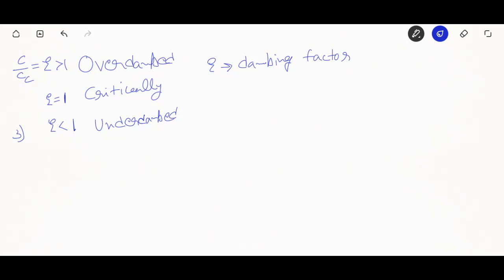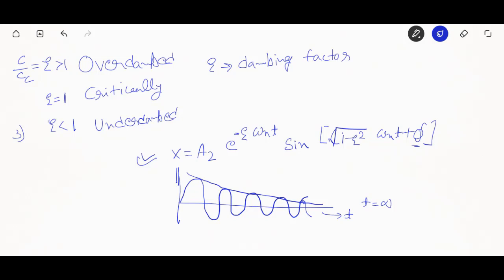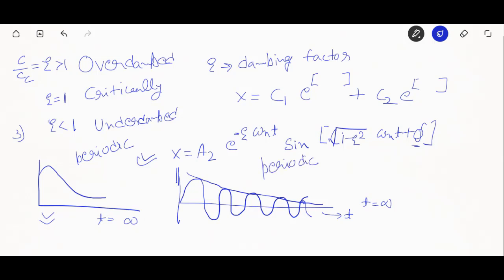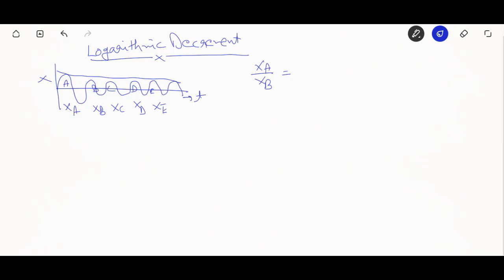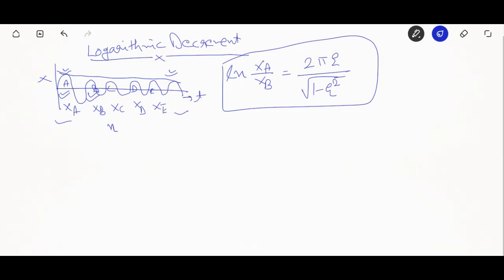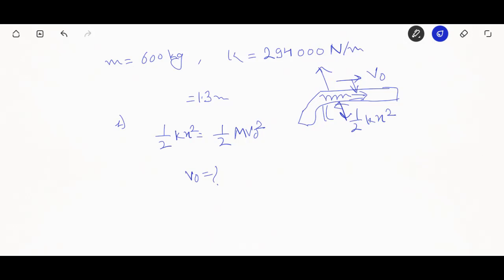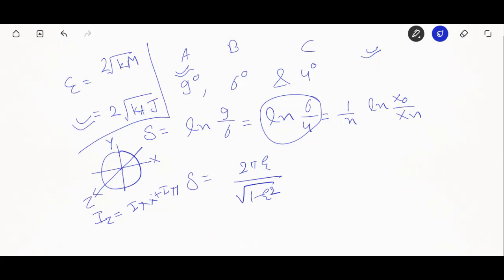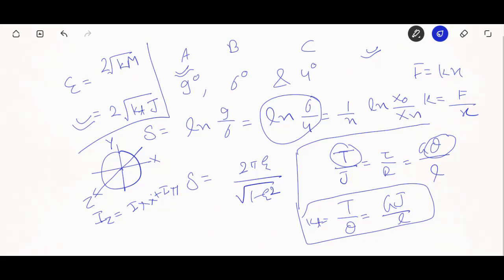Damping 2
In this video, we will further discuss the damping of vibrations.